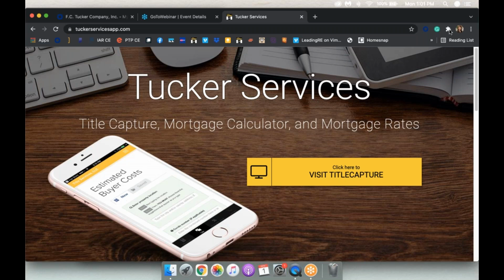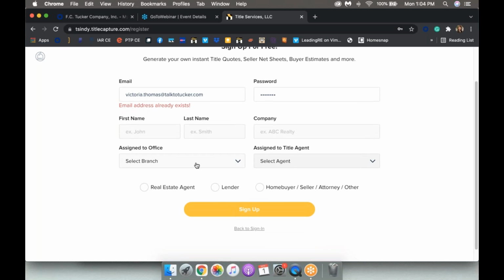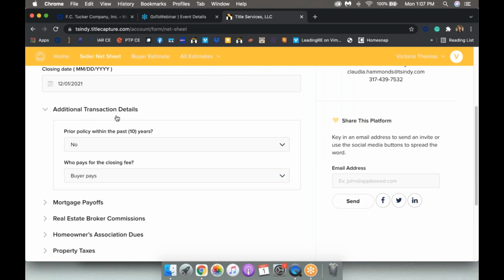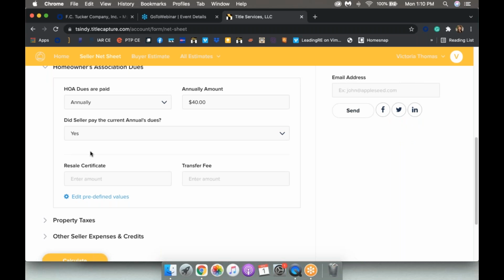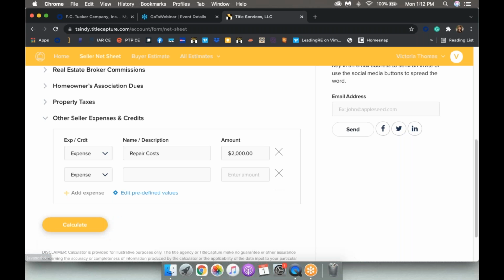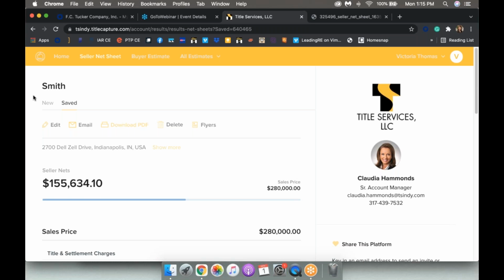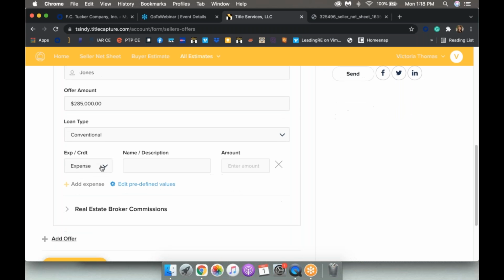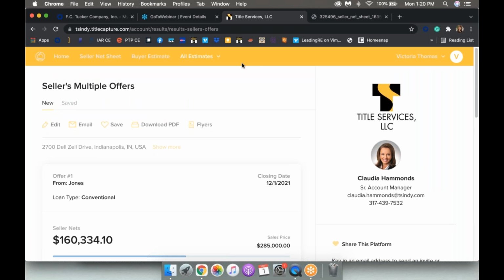Tech Power Hour: Title Capture App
Create seller net sheets, compare multiple offers, and more!